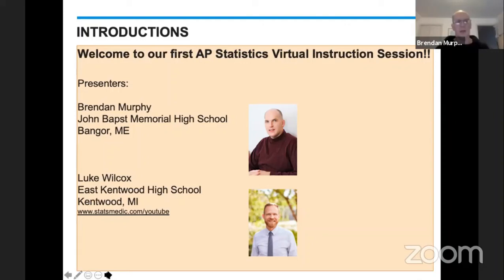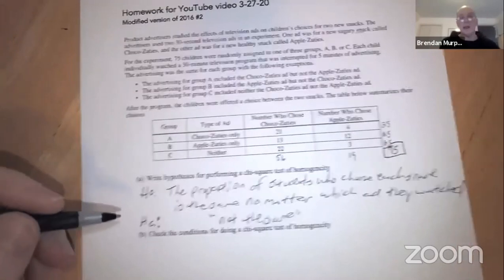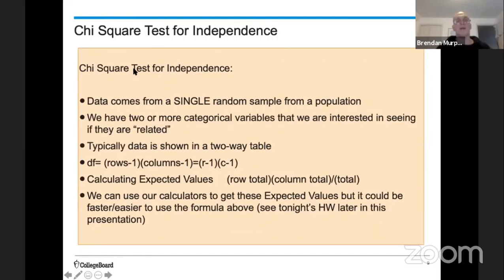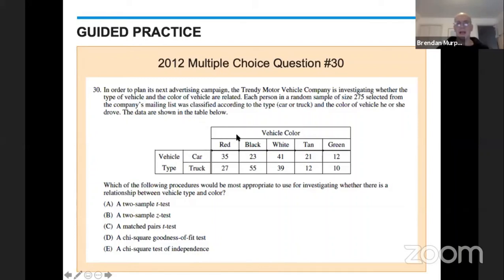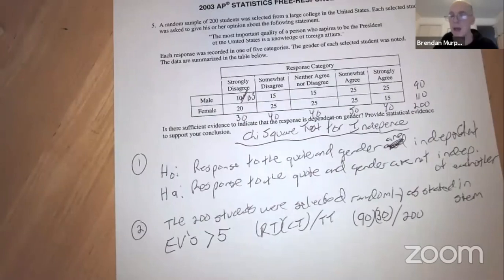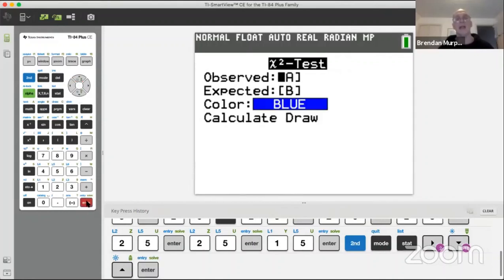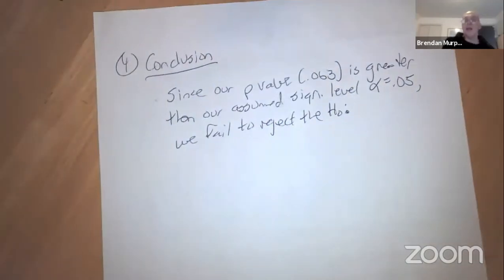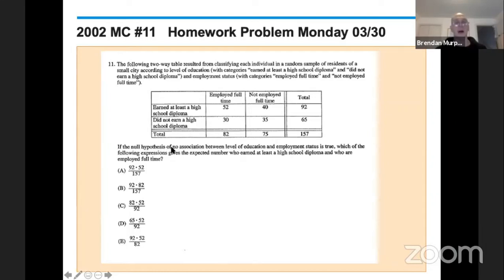AP online chi square independence review